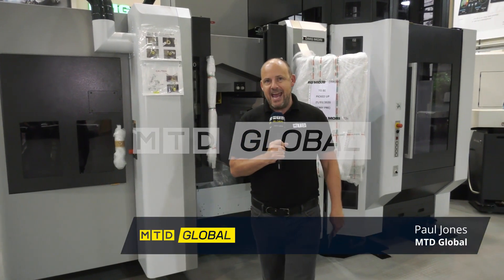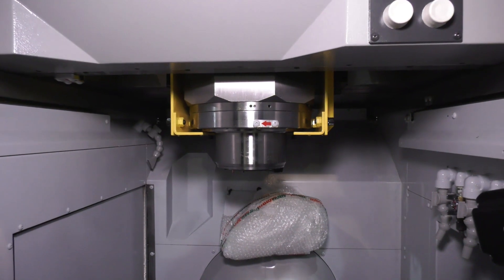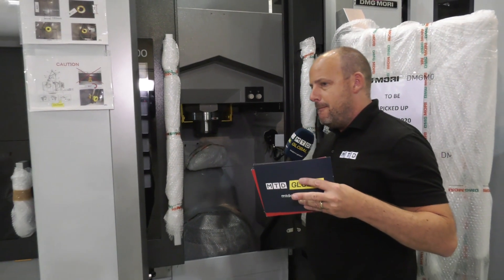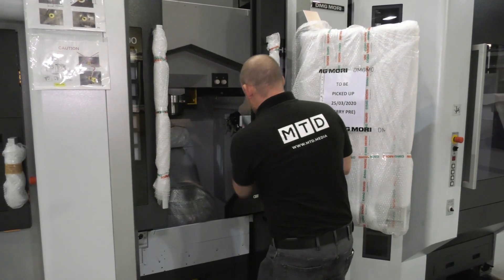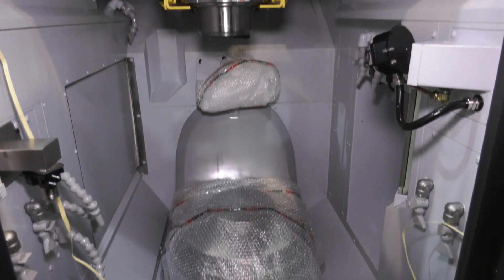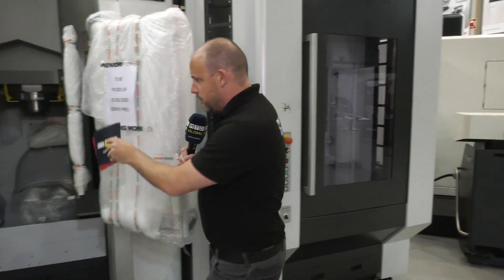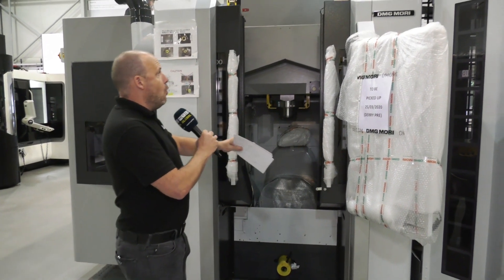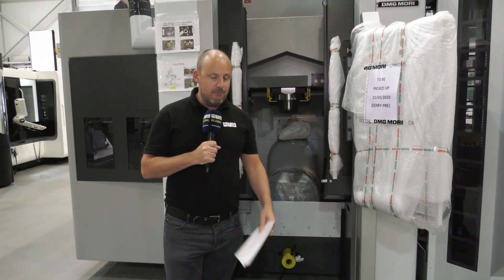DMG MORI 5 axis pallet machine has unique build qualities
As described by Paul in this video, this DMG MORI 5 axis machining centre has a pallet solution integrated meaning the machine will run unmanned. Importantly to add the thermal elements and build quality all go to ensuring this machine produces identical parts hour after hour, day after day. Very impressive.